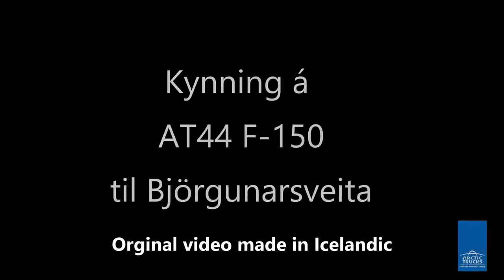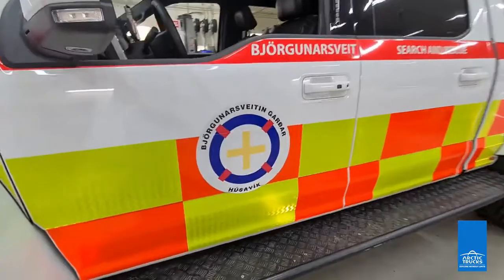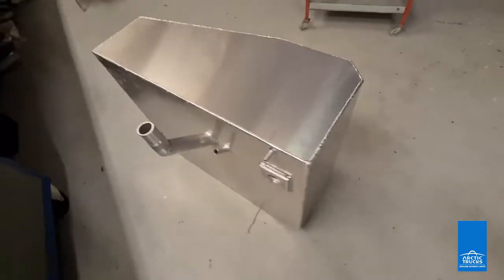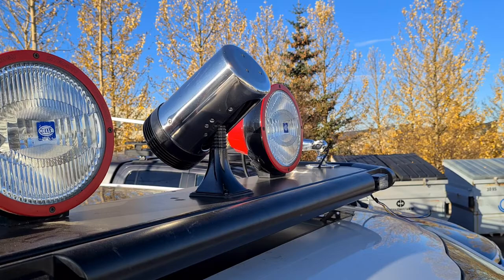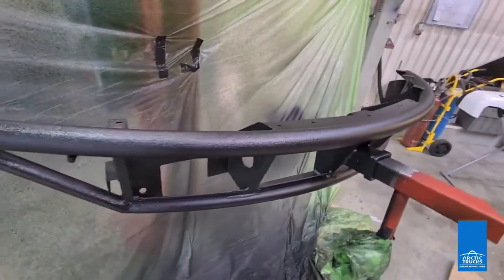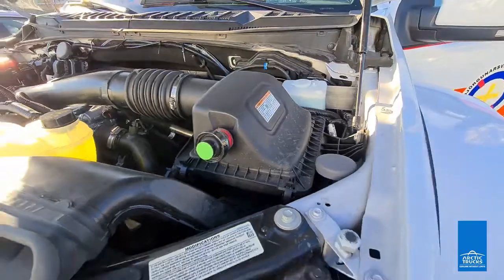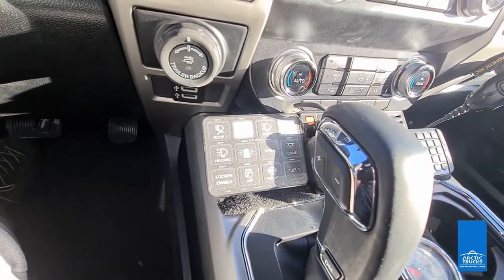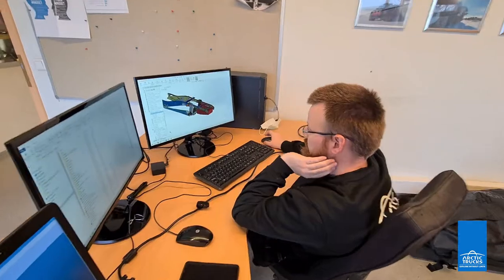Arctic Trucks Ford-150 Rescue Vehicle AT44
This video has an English voice-over on a video we made to introduce a vehicle we are developing for rescue operators in Iceland but Covid-19 limits the option to have a live presentation.  With some adaptions, we plan to introduce this vehicle to our operation in Antarctica and North America operators in the Arctic may find a great use for this but first, we need to get more experience from Iceland's operation

Original from Emil Grimsson Page - Thank You.